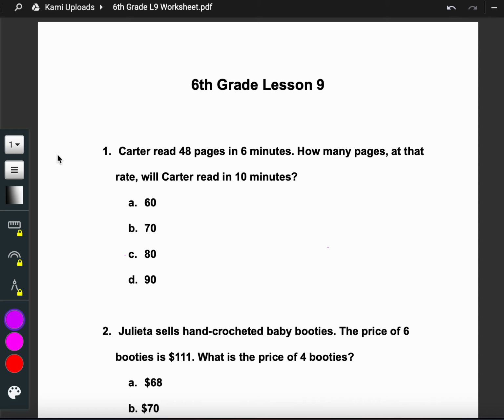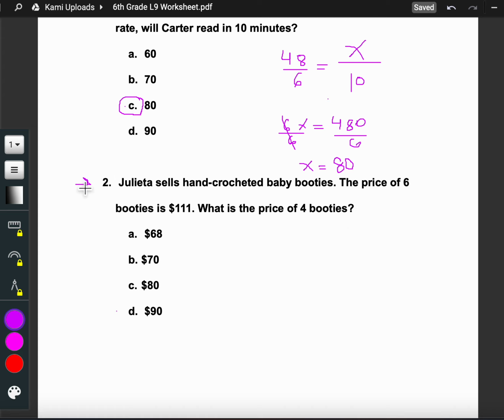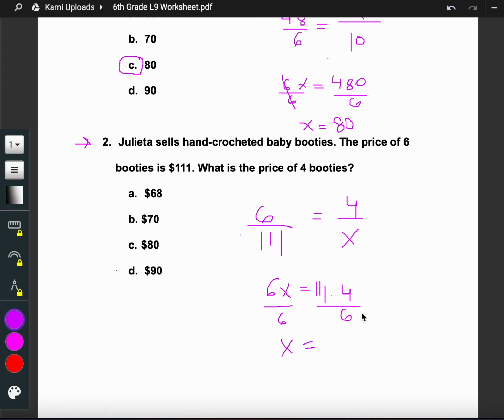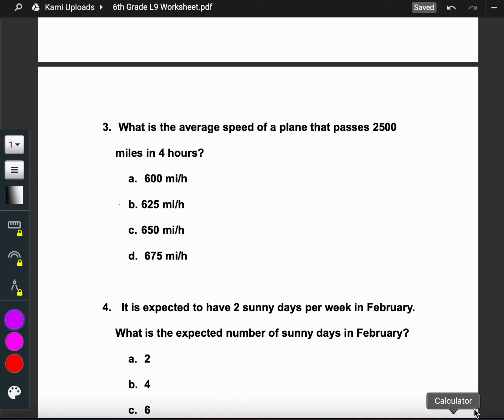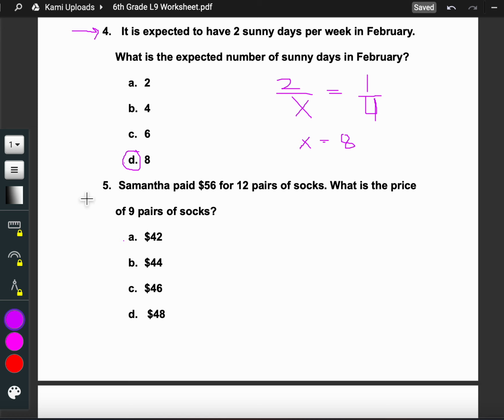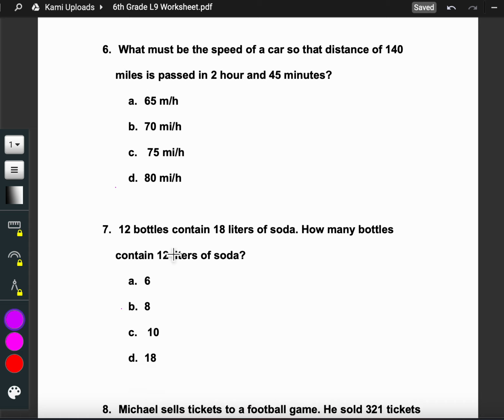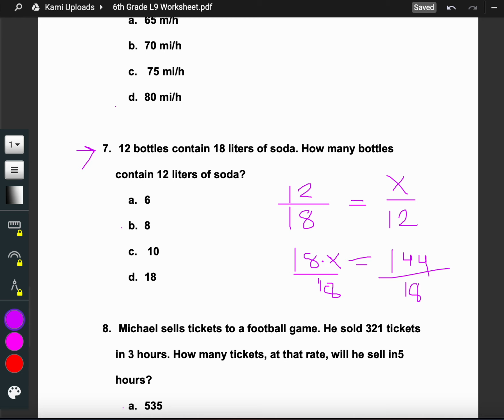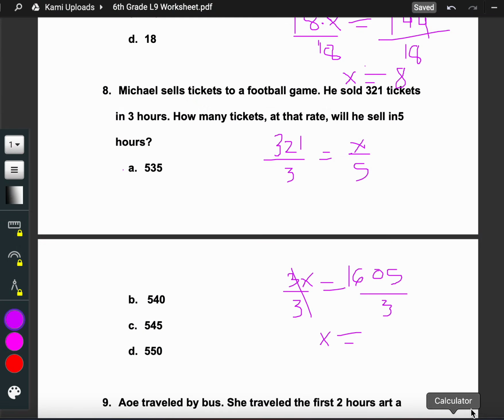Advaita Luni - 6th L9